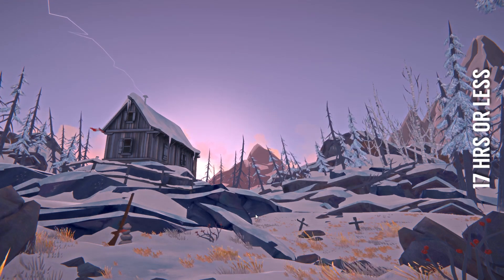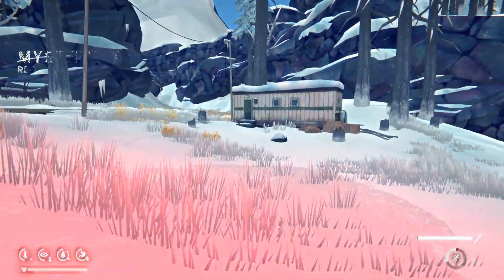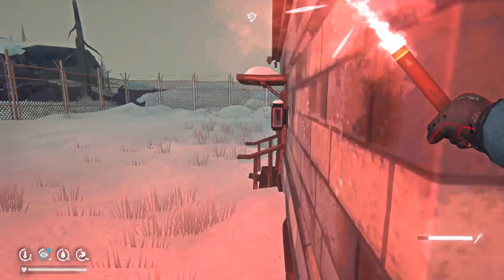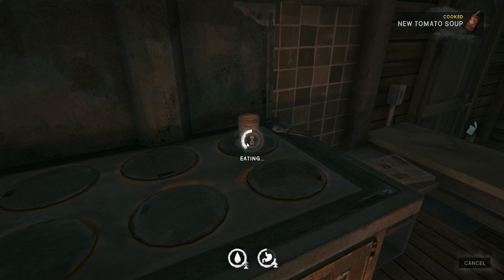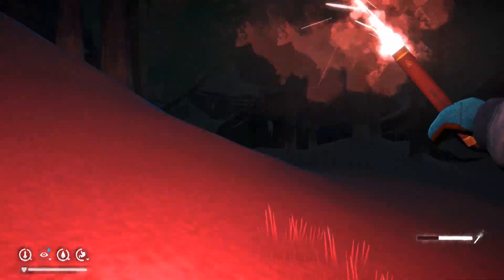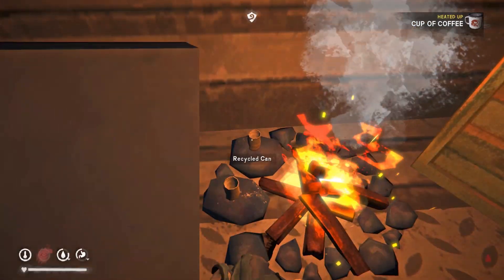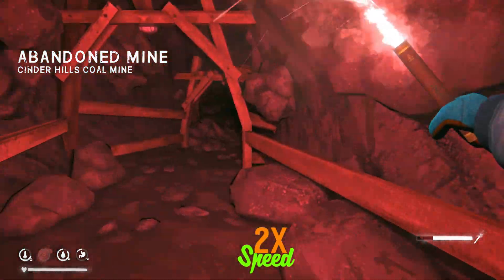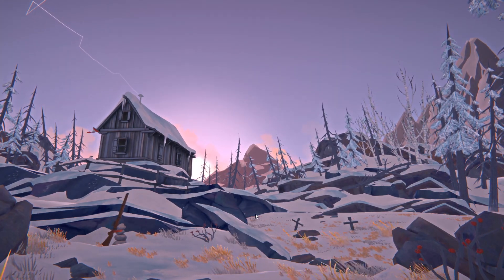17 HOURS + NO SLEEP :: The Hopeless Rescue Challenge Complete Guide and Walkthrough (The Long Dark)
This is a complete walkthrough for the Hopeless Rescue Challenge in the The Long Dark. I will show you how to complete it in 17 hours or less without ever sleeping. I will show you where to find and when to use emergency stims, how to find and when to brew and drink coffee, and other essential tips and tricks. I will show you the path I take from Mystery Lake to Timberwolf Mountain, my strategy for ascending the peak, and how to get off the summit in a hurry. We navigate to Desolation Point in the shortest time possible and head for the lighthouse in pursuit of an excellent fast time! This challenge is easy to complete and hard to master!

In a previous version of this HRC guide, I help you get under 24 hours. It includes a multi-campfire technique for brewing coffee at the summit, and shows you where to find coffee, water, wood for fires, and tin cans. Other than simple efficiency, the fire on the mountain is the main difference between these two strategies, check it out if you need a less ambitious approach!

The image I used in the thumbnail was found on ArtStation, created by Yriy Savickiy. I hope he doesn't mind my borrowing it--we both love this game! Thank you sir, it is stunning, truly.

The Long Dark Season Five Episodes

The Long Dark Season Four Episodes

The Long Dark Season Three Episodes

The Long Dark Season Two Episodes

The Long Dark Season One Episodes